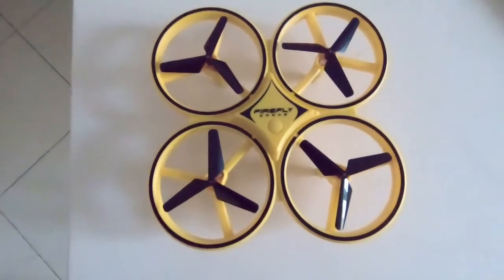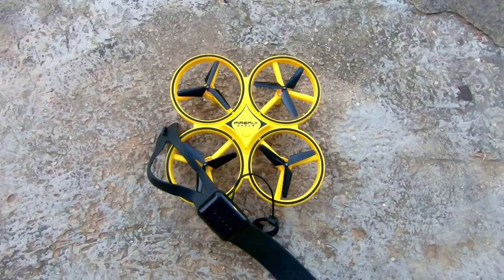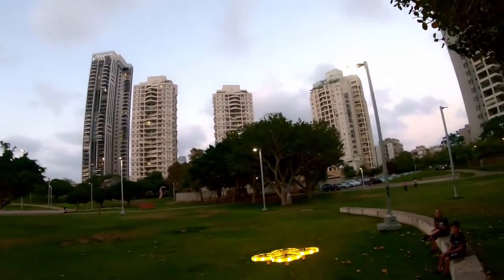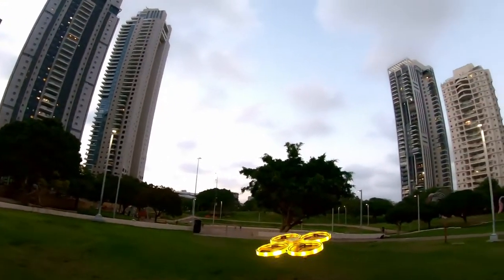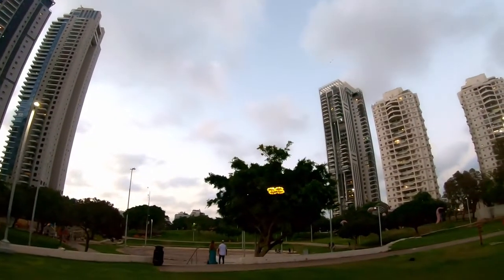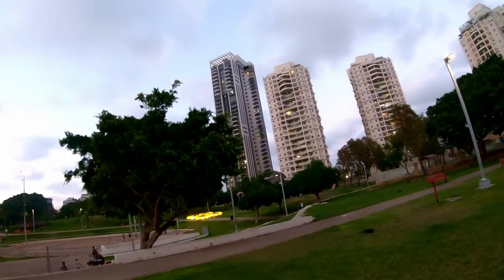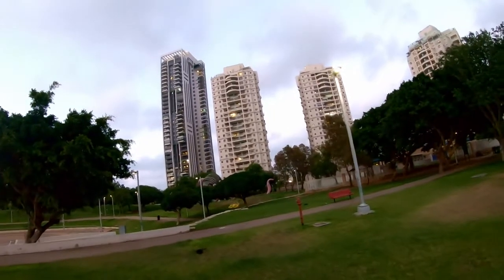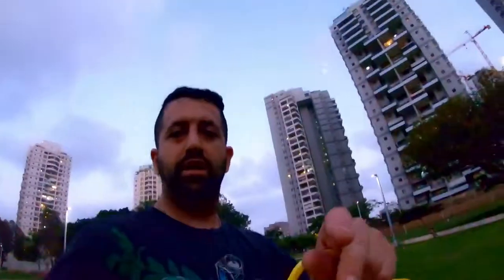FireFly By Tracker Best Hand Gesture Drone in 2019 GiveAway Drone